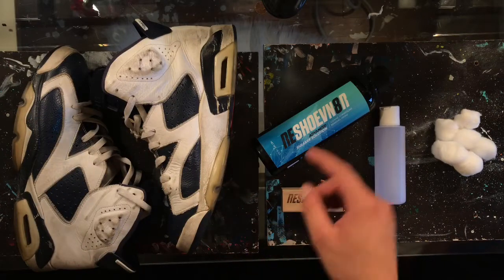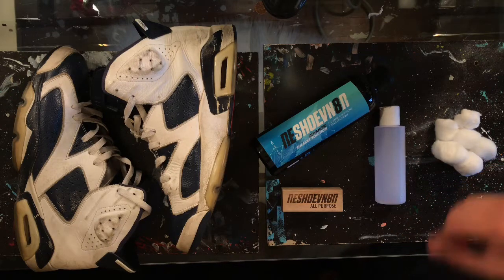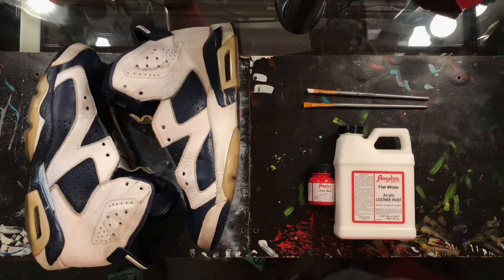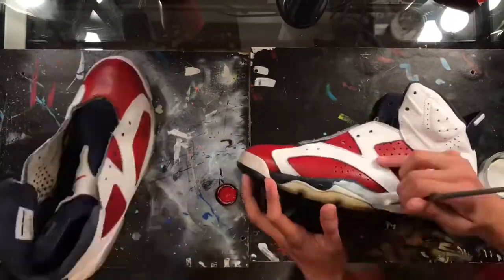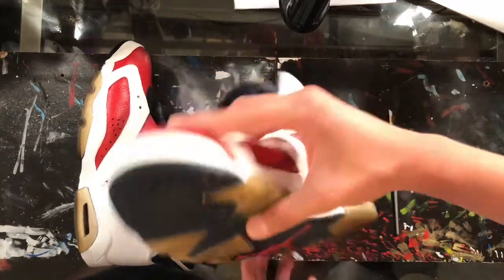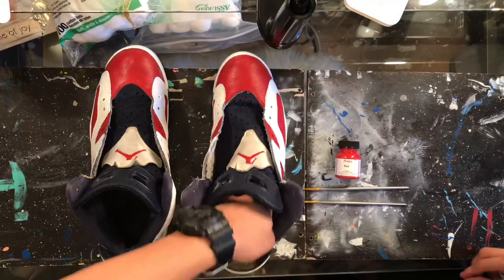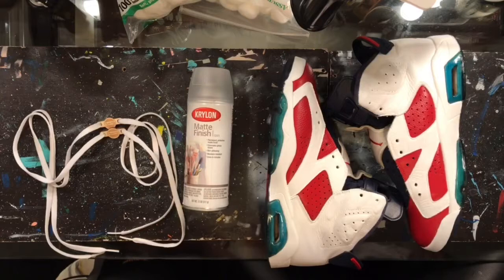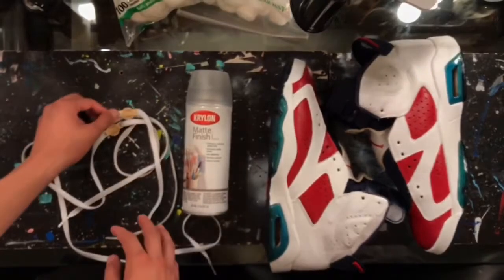Custom Air Jordan 6 “Fire & Ice”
Air Jordan 6 “Fire and Ice” Custom

Songs in order of appearance :
1.Show Banga feat Iamsu! - How We Rock
2.Show Banga - Steez 101
3.Show Banga feat Iamsu! - Believe it